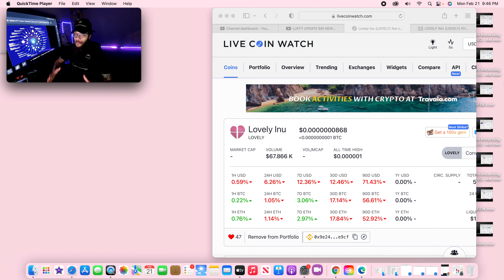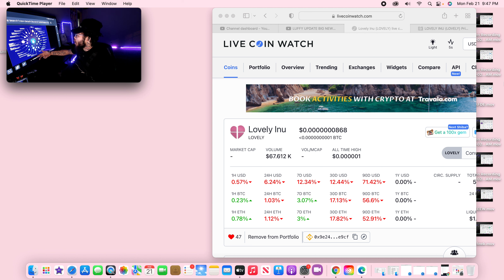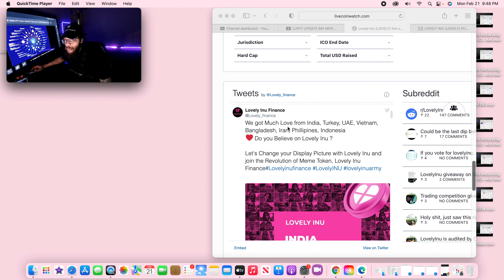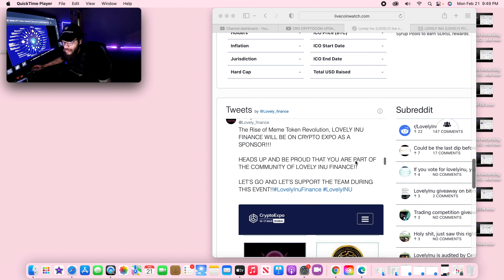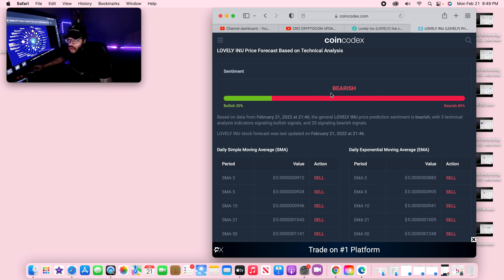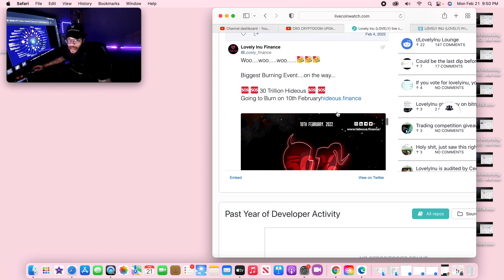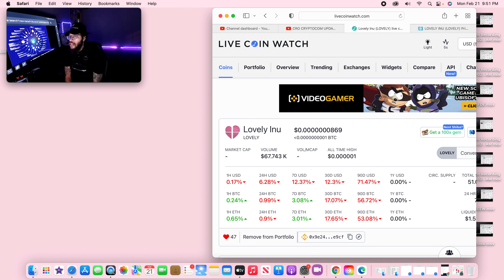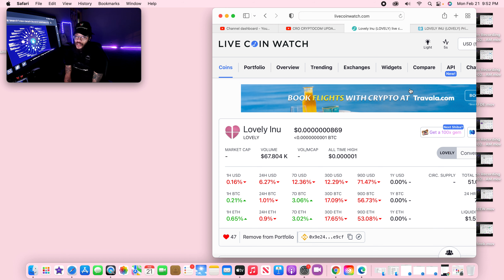LOVELY INU FINANCE WHATS HAPPENING TO THE MEME REVOLUTION!?LETS CHECK THE FORECAST & BURNS+MORE!?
LOVELYINU CRYPTO LOVELYINU LOVELYINUCOIN LOVELY 📣 LOVELY INU lovely inu coin news today, lovely inu coin price prediction
lovely inu coin,lovely inu Lovely Inu Finance (LOVELY)